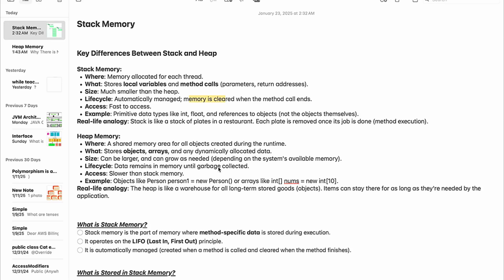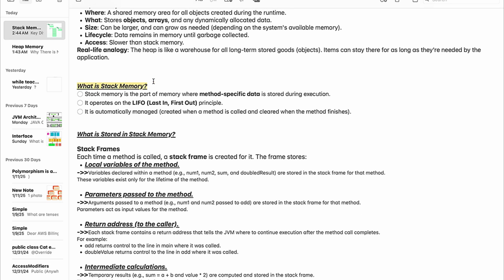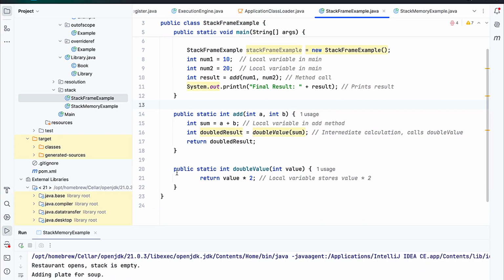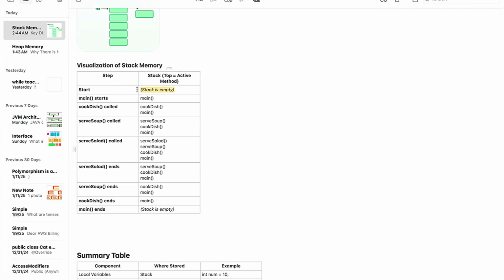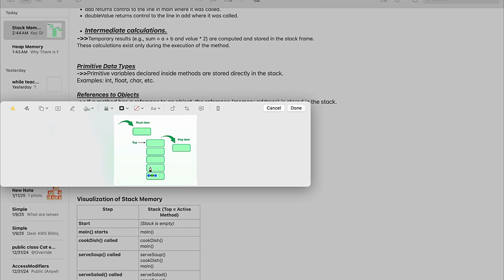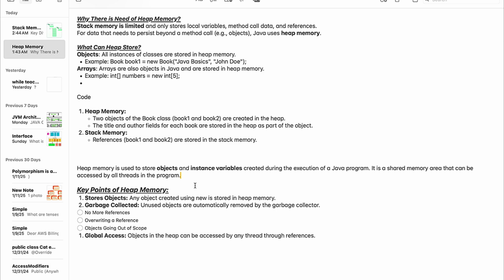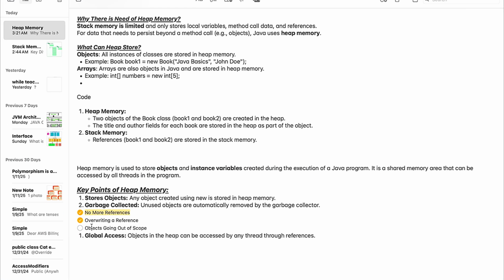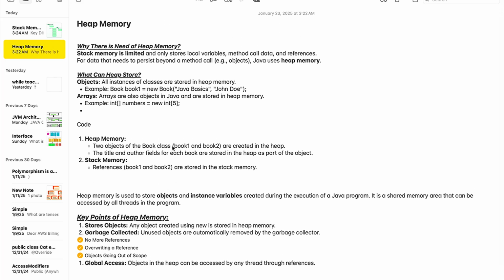Stack vs Heap in Java Explained Simply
Chapter :-

00:00 -Difference Between Stack and Heap Memory
02:37 -Stack Explain
08:07 -Realtime stack example
11:45 -Heap Explain